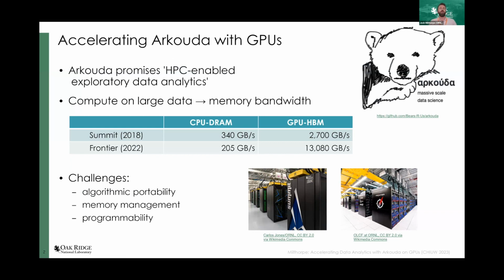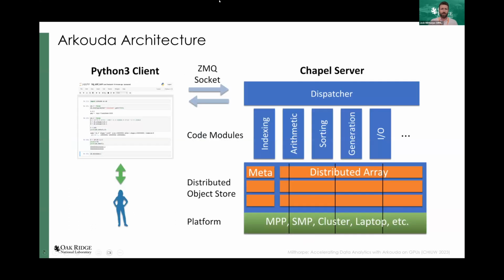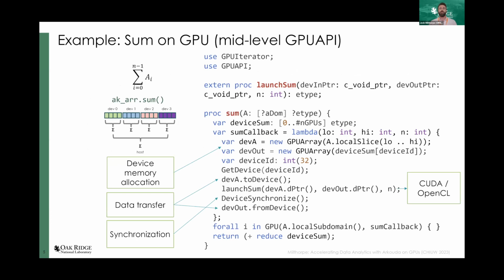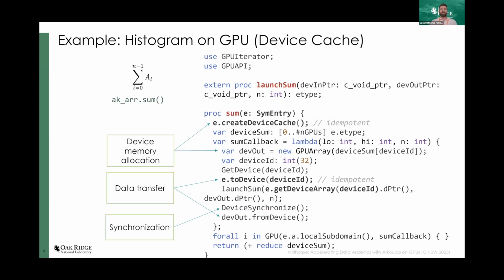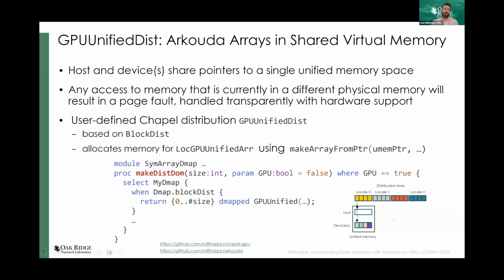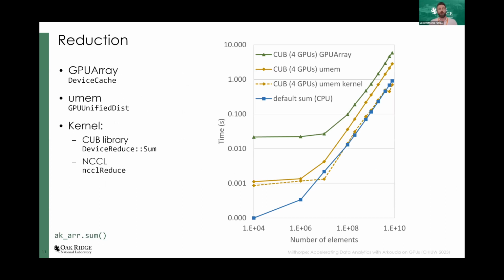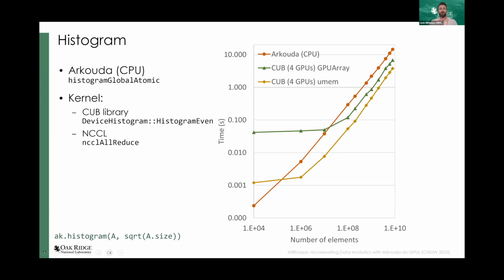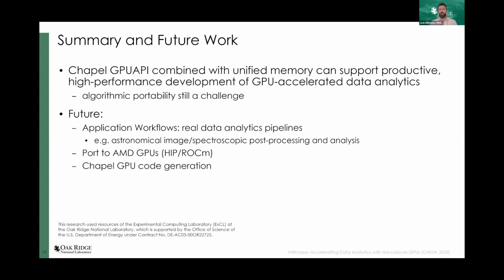CHIUW 2023: Accelerating Data Analytics with Arkouda on GPUs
This is Josh Milthorpe's CHIUW 2023 talk, recorded live on June 2, 2023.